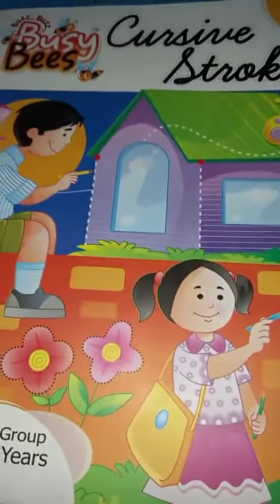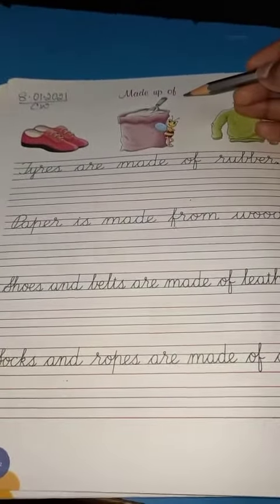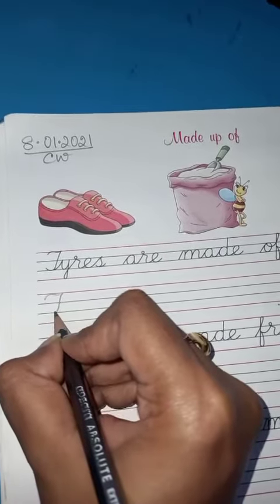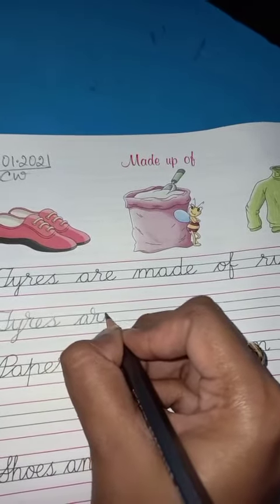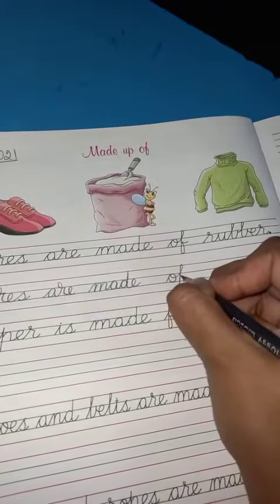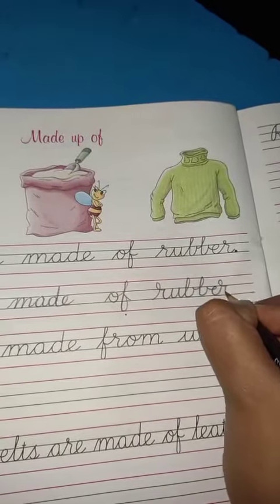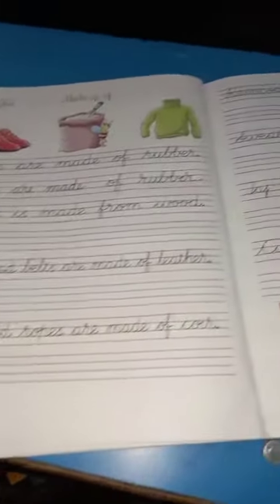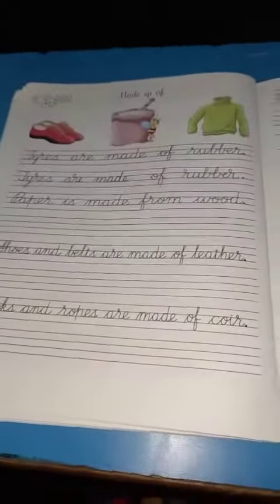Welcome to English Handwriting Class with Anindita Chakraborty Miss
Cursive Strokes Book Pg No 30,31